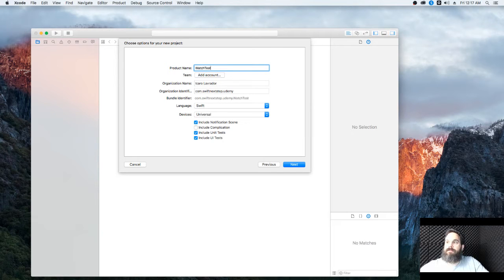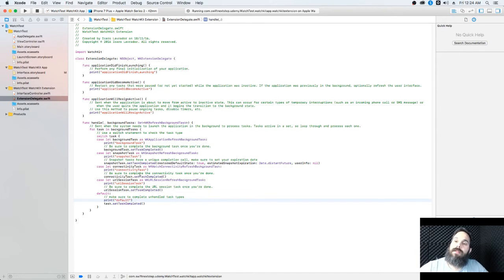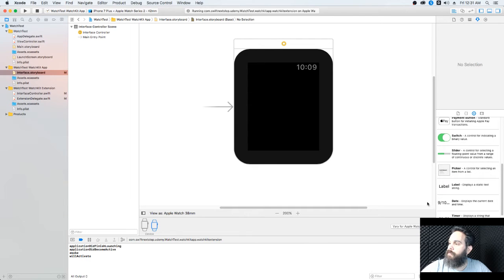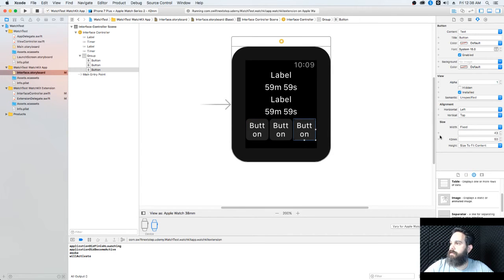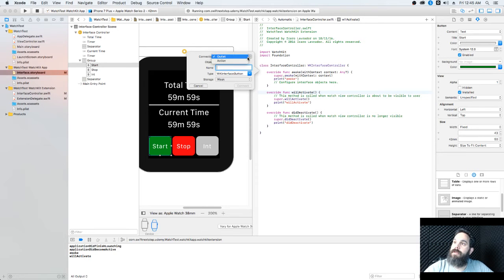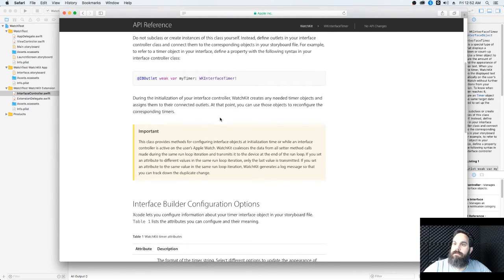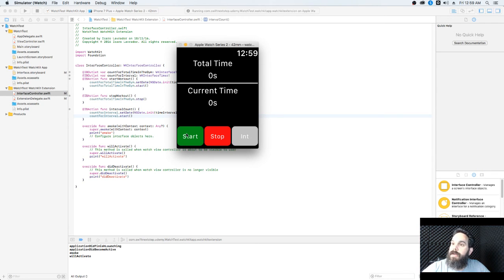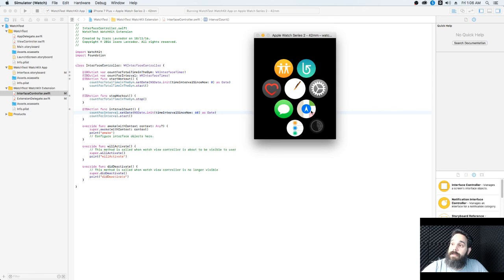Swift Next Step Live Stream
Black Friday Special Treats just for you watching this LIVE

Swift 3 and iOS 10 The Final course learn to code like a pro